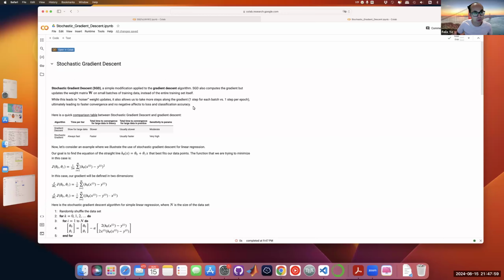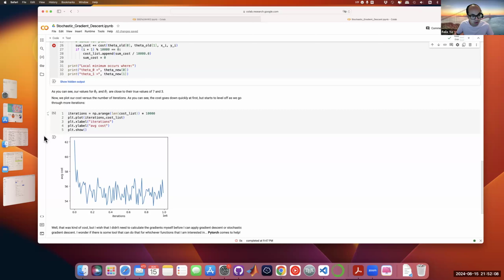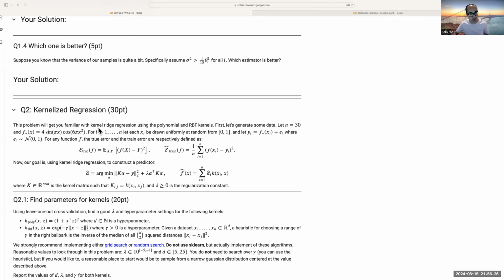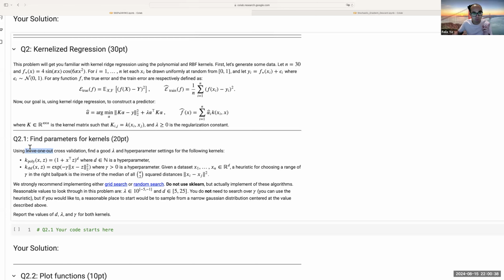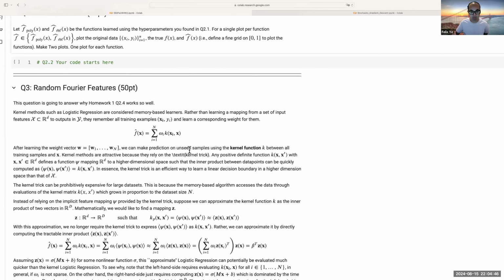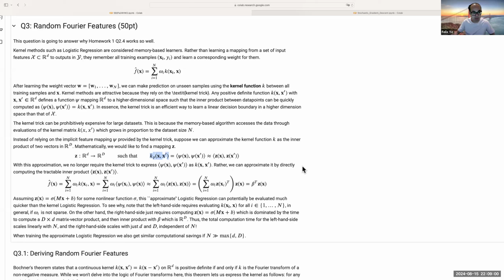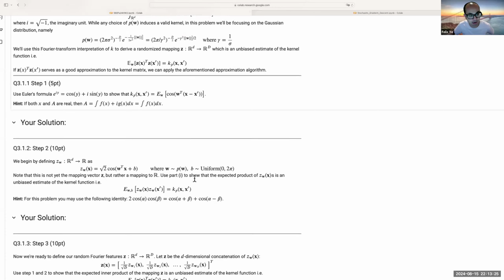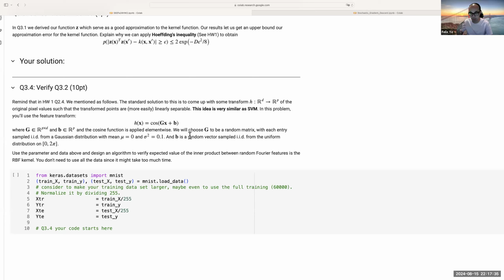Lecture 7 Part 3: Logistic regression (Implementation)